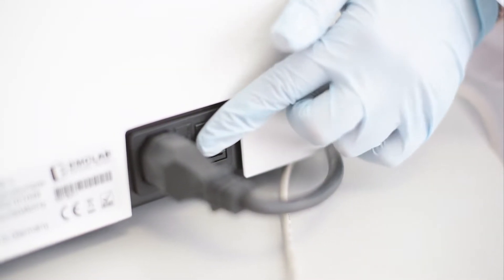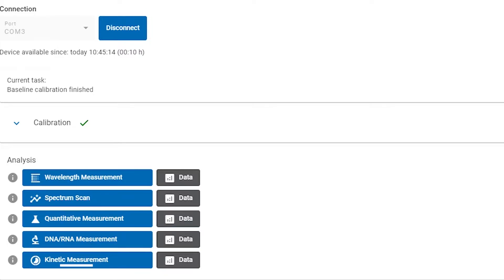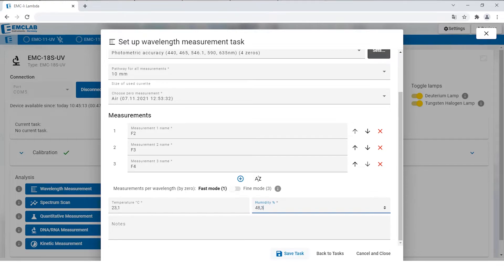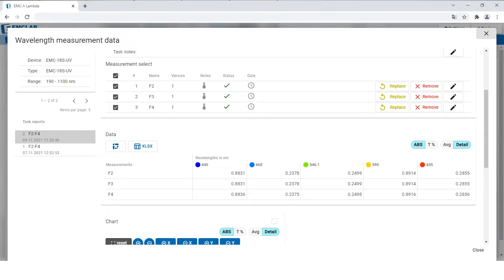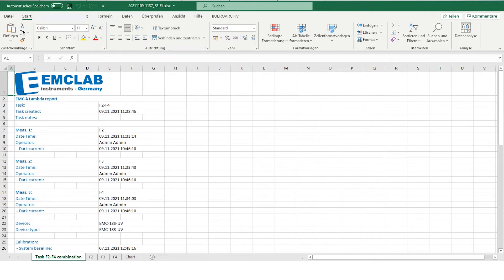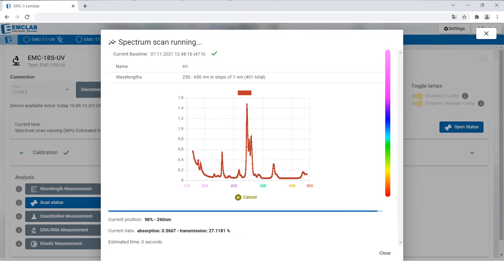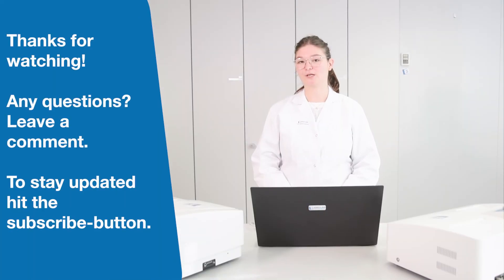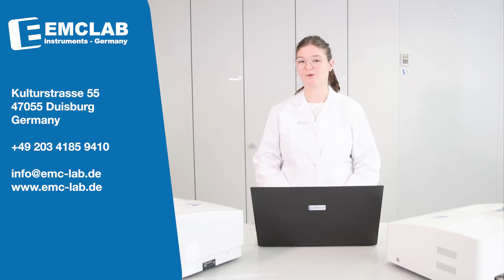Software EMC-λ Lambda 2/3 - Wavelength Measuremnt and Spectrum Scan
New developed EMC-λ Lambda Software for EMC-UV/VIS Spectrophotometers, featuring:
Wavelength measurement, Wavelength scan, Quantitative analysis, DNA/RNA analysis, Kinetics. This software offers tracking data and safe them. Optionally, up to 3 instruments can be controlled with this new software. Easy to use, including reporting and optionally Audit Trail Software CFR 21 part 11 compliance is available.
EMC-λ Lambda Software is compatible with: EMC-11S-V, EMC-11S-UV, EMC-11-UV, EMC-18S-UV and EMC-NANO 2.